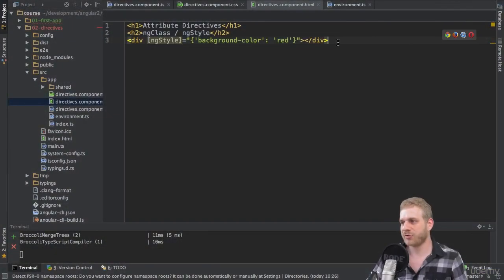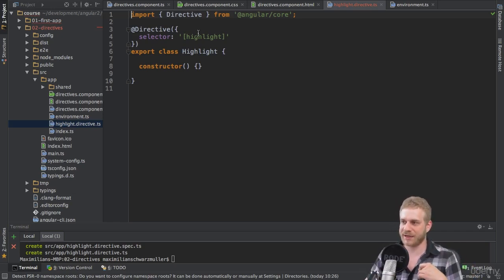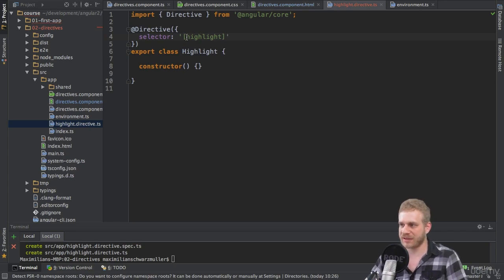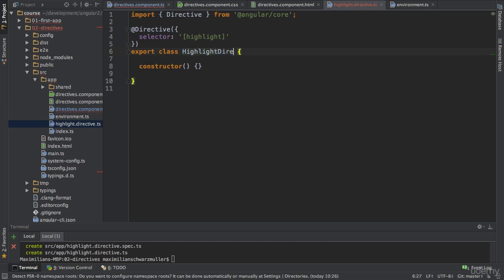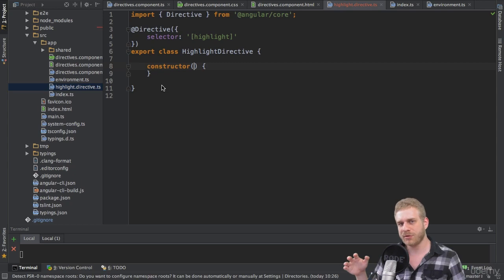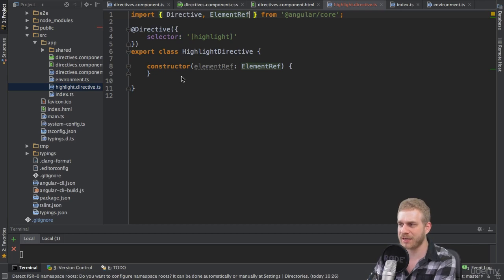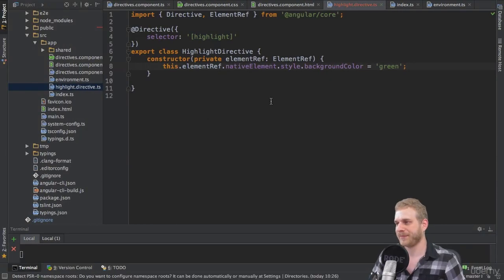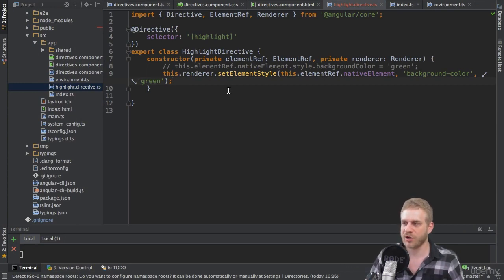39 Building a Custom Attribute Directive